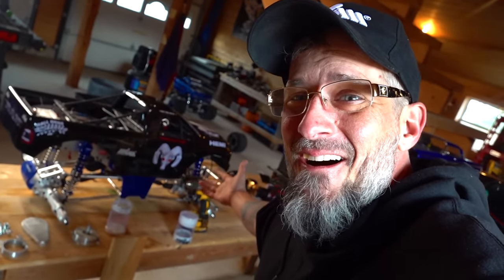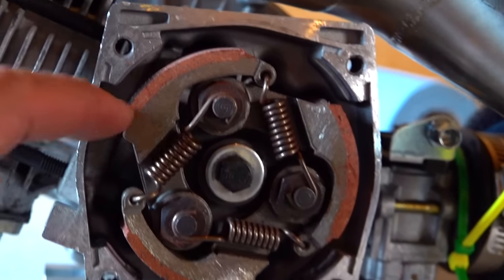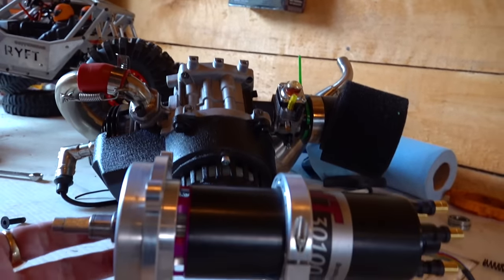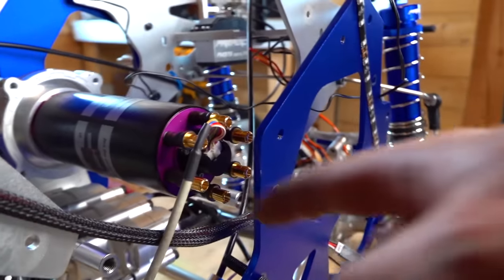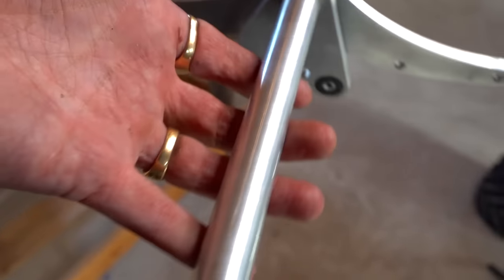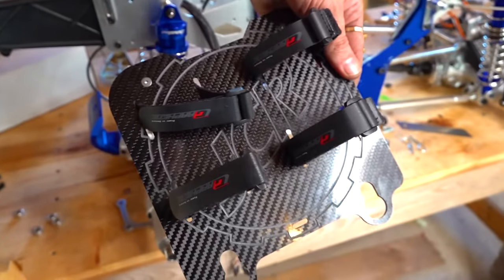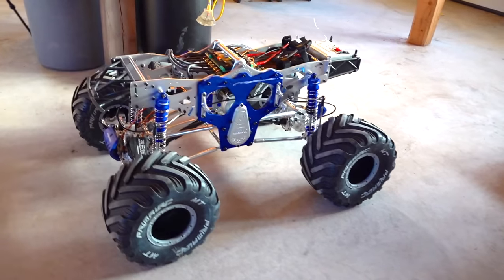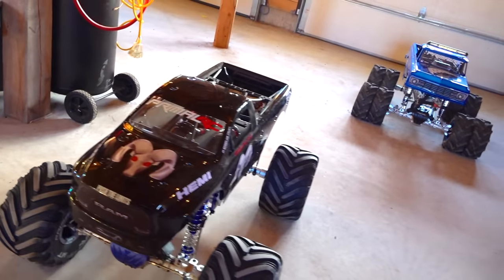INSTALLiNG a MGM X2 53hp 40kW 1000AMP ESC & 30100 BL MOTOR - PRIMAL RAMINATOR | RC ADVENTURES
The MGM Compro X2 Series Pro 800 Amp Continuous (1000 Amp Burst) Electronic Speed Control and the 30100 Brushless Sensored Motor is an EASY TASK when using the JCR Mounting Kit! We had JCR create a Mounting kit for the MOST POWERFUL ESC and BL MOTOR combo IN THE WORLD - and they came through with flying colors.  The tolerance in the fitment could not be better.. the machining is unmatched.  Although I had a few struggles without instructions..  it was truly a pleasure to assemble.

- Raminator Truck RTR. - $3300 USD + Tax & Shipping
- Motor and ESC - $3000 USD + Tax & Shipping
- Conversion Kit $700 USD + Tax & Shipping

I have a LOT of work to do before this truck is ready for a test...